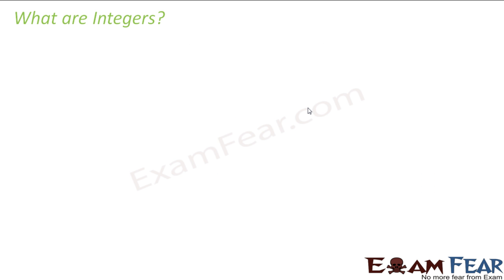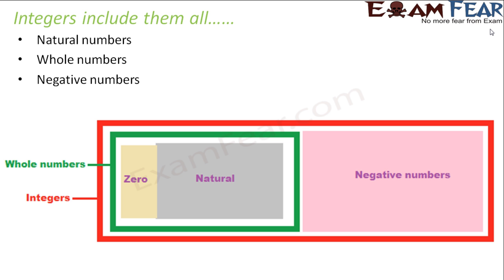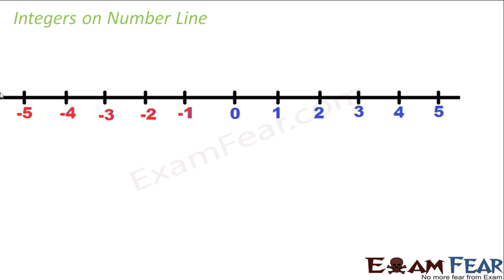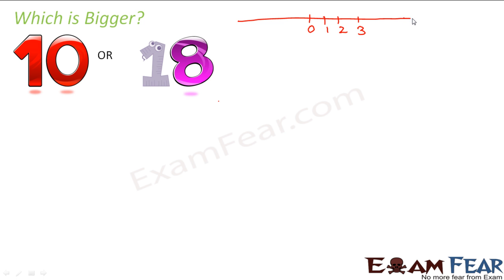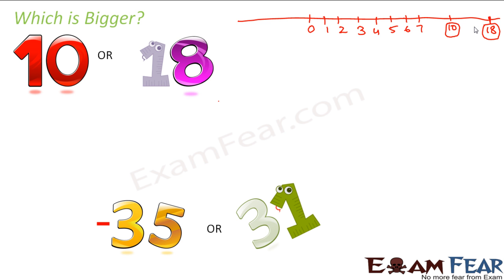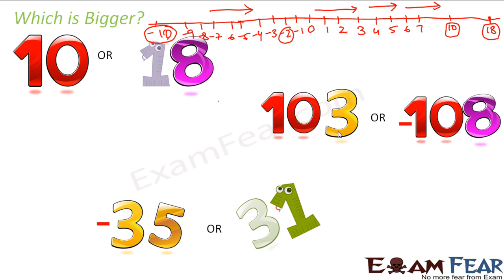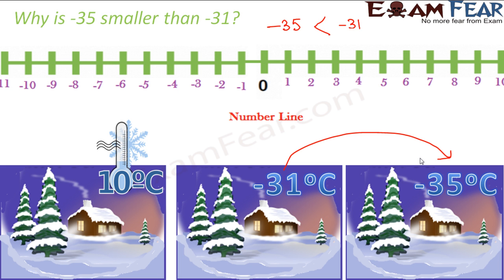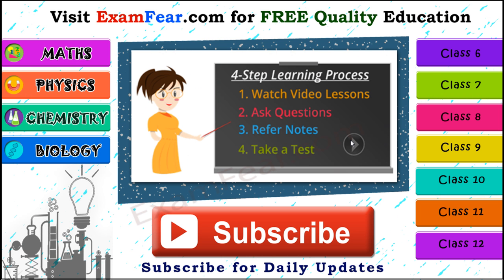Maths Integers part 2 (Integers) CBSE Class 6 Mathematics VI